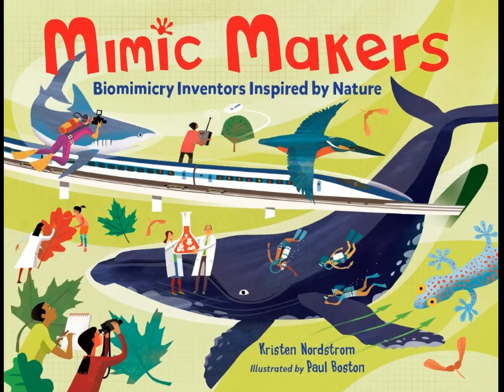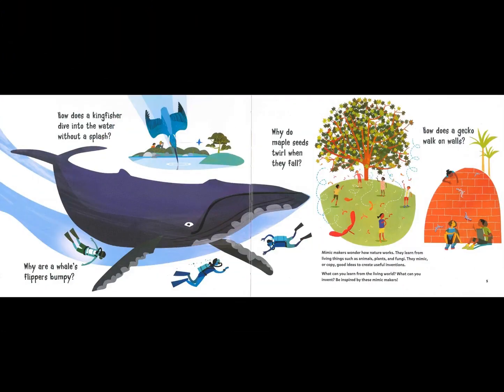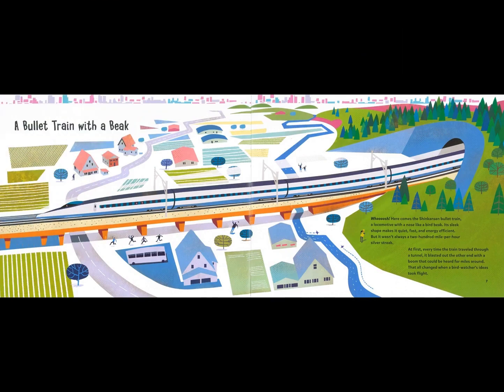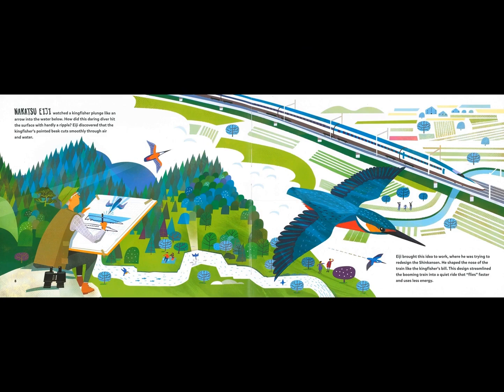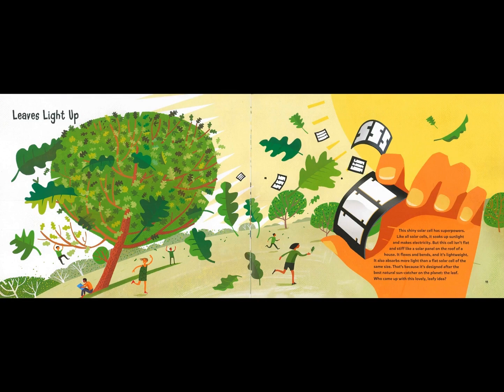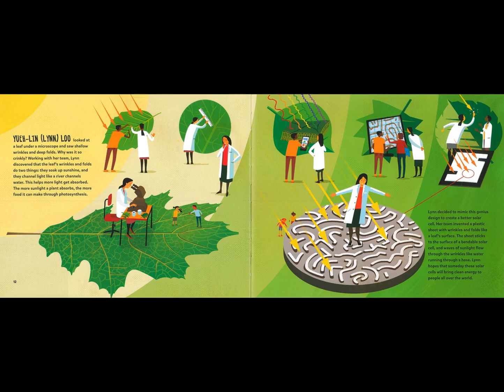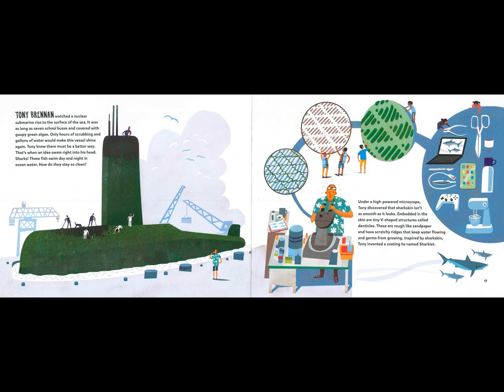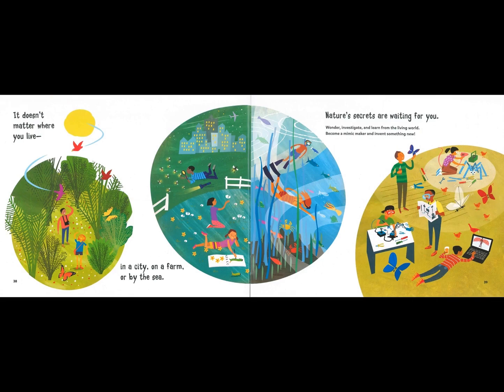Book - Mimic Makers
In biomimicry, scientists imitate traits found in nature. An engineer shapes the nose of his bullet train like a kingfisher's beak. A scientist models her solar cell on the mighty leaf. Discover how ten inventors were inspired by animals and plants to create cutting-edge technology.